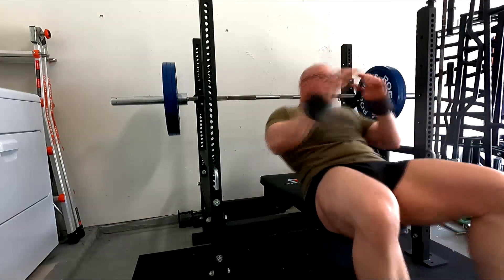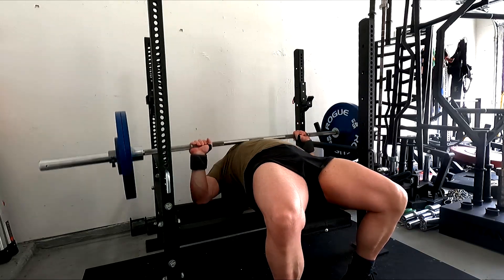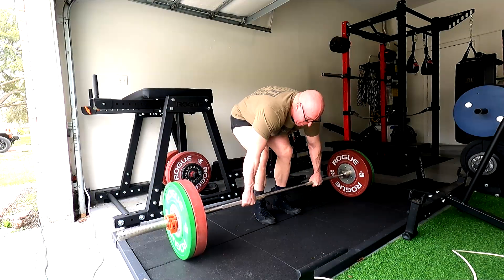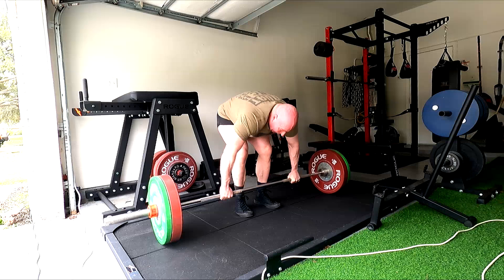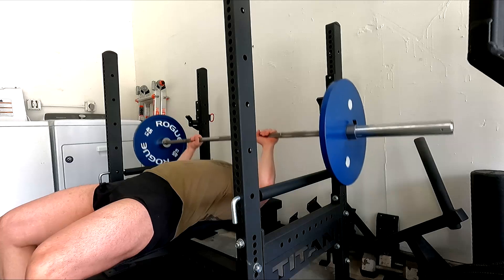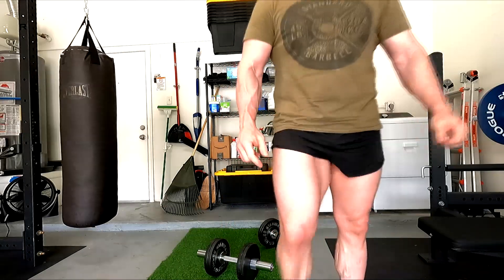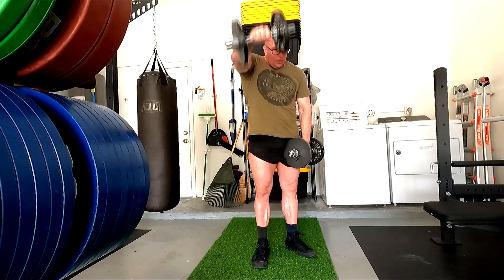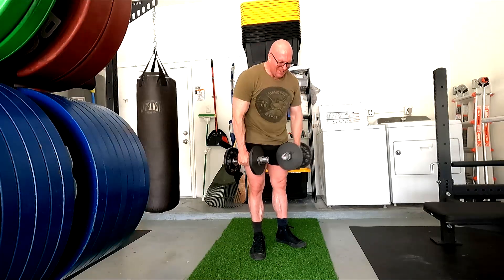Bench Press Day - 2-27-2023!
Today's Training Session:
-Bench Press : 315x, 350x1
-Bench Press: 235 3x10-12
-Barbell Row: 205 3x10
-JM Press: 135 3x10+
-Shoulder Circuit: Dumbbell Lateral Raise, Dumbbell Front Raise, Dumbbell Rear Delt Fly: #28 3x10*